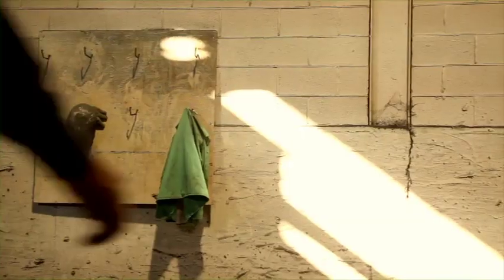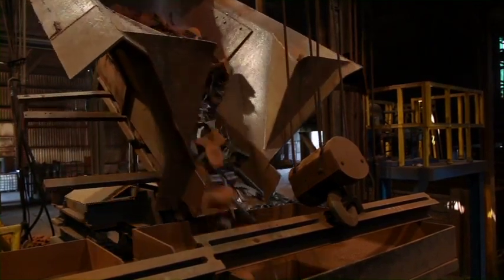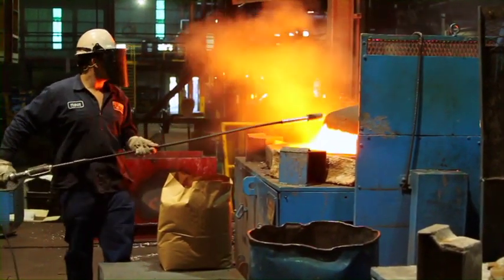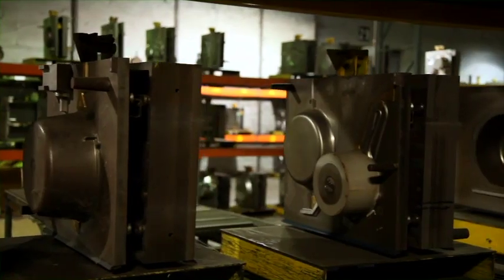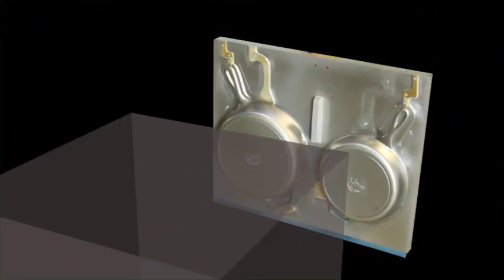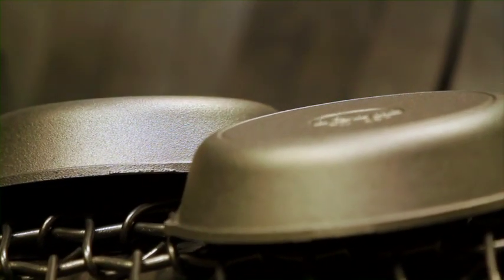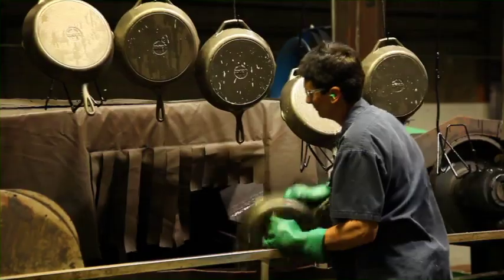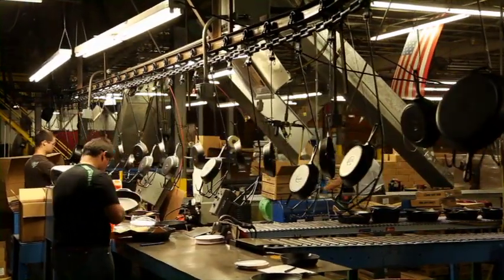How Lodge Cast Iron is Made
How Lodge Cast Iron cookware is made.